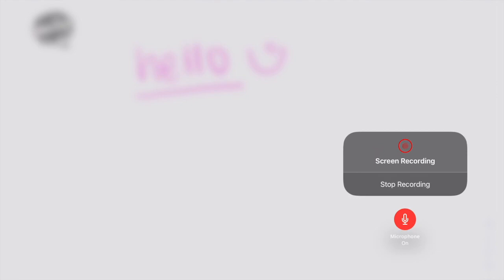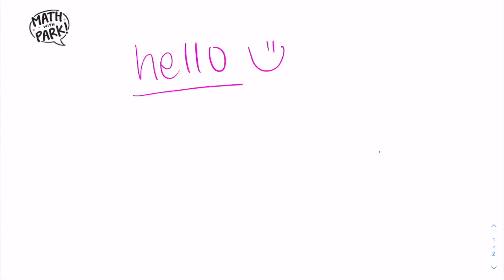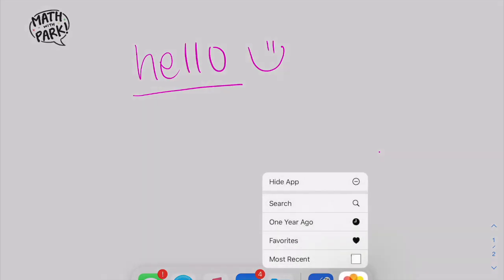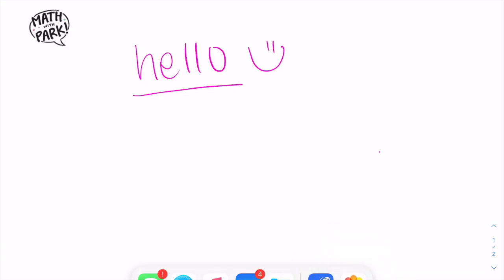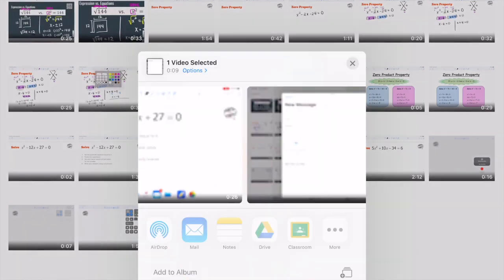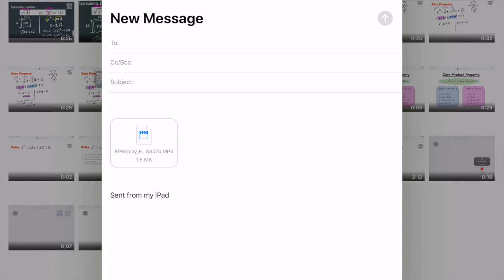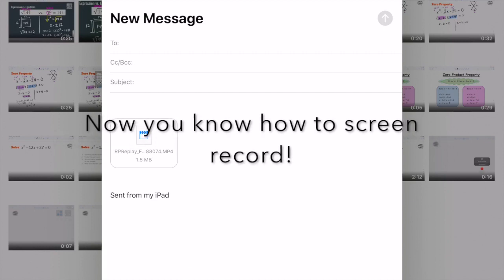How to Screen Record and Share the Vide Demo for iPad/iPhone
This is a tutorial about how to screen record and share the file.